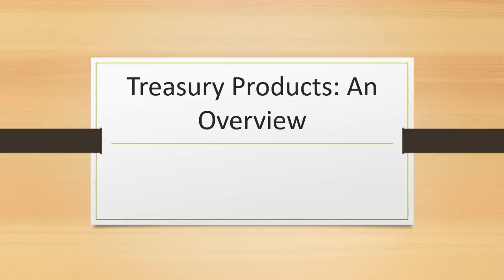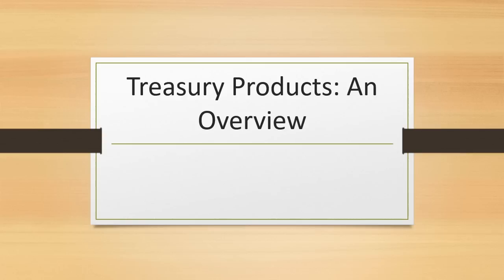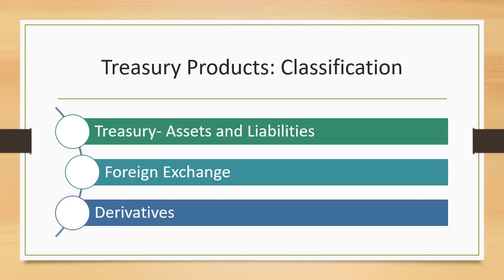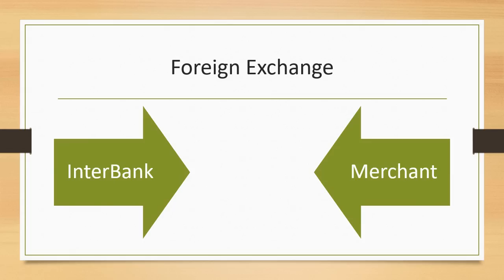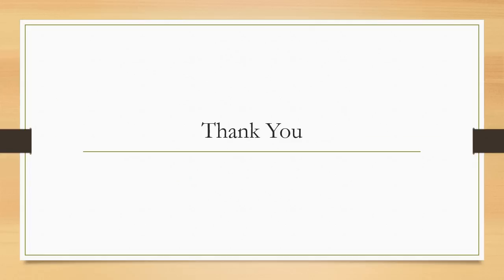Certified Treasury Professional Examination-Treasury Products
The video covers below mentioned Treasury Products:

1) Treasury Assets
2) Treasury Liabilities
3) Derivatives
4) Foreign Exchange

The video will help you prepare for IIBF (Indian Institute of Banking and Finance Examination)